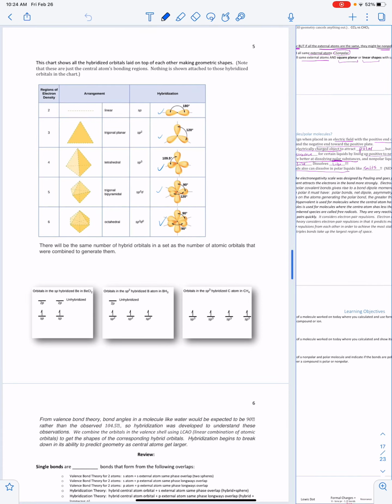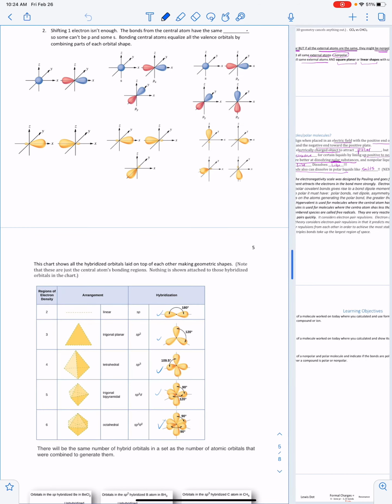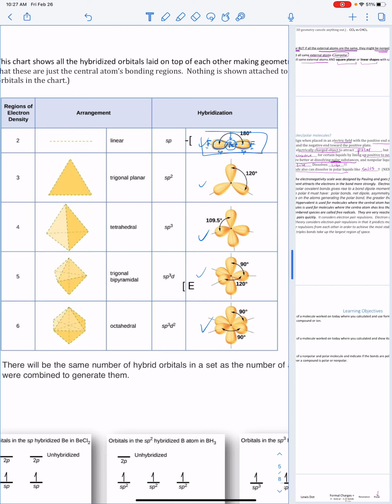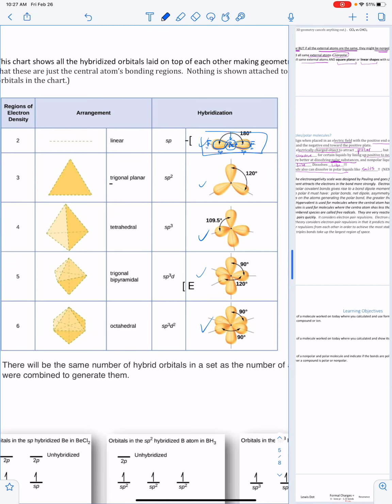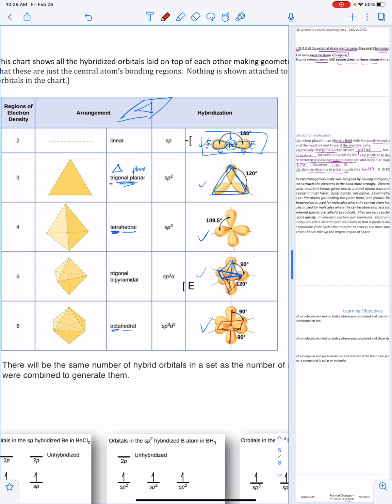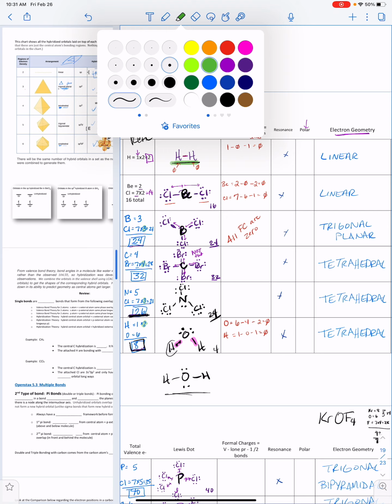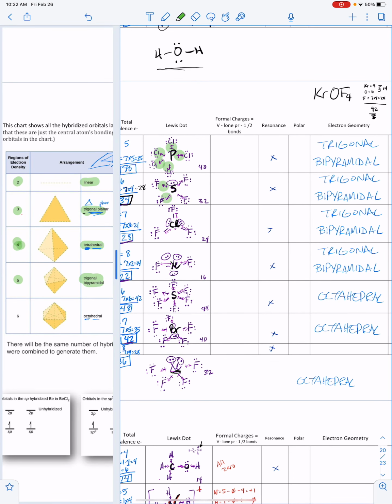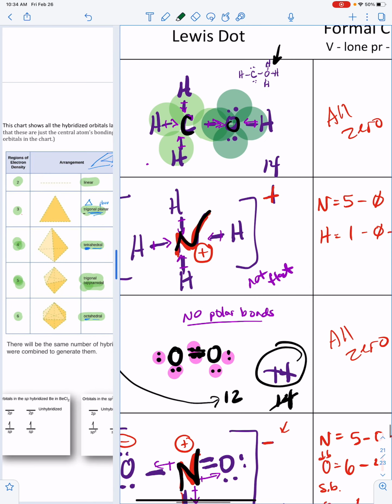February 26, 2021